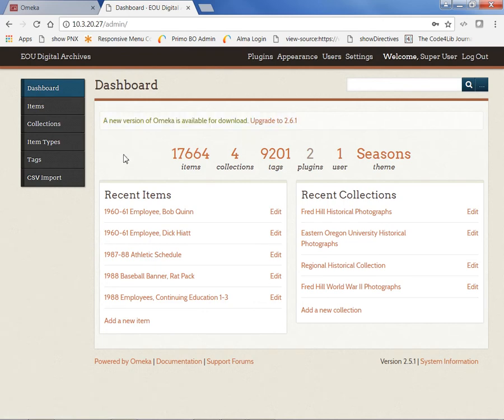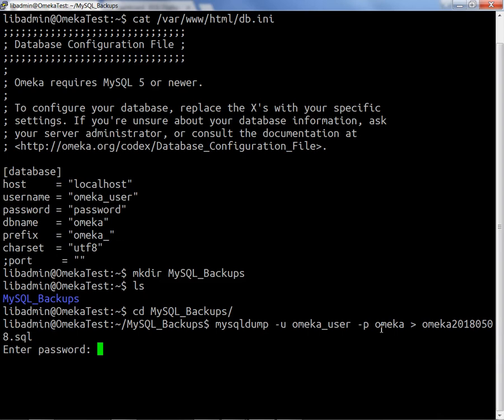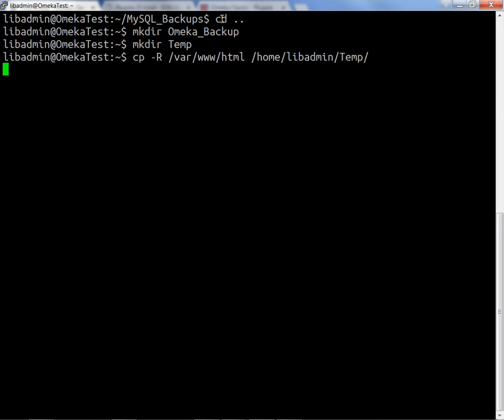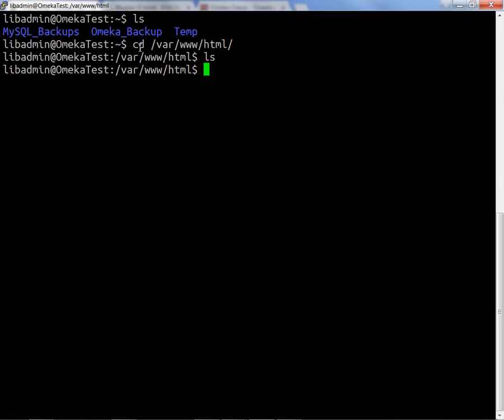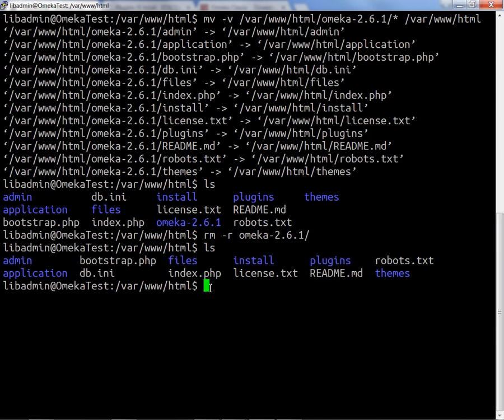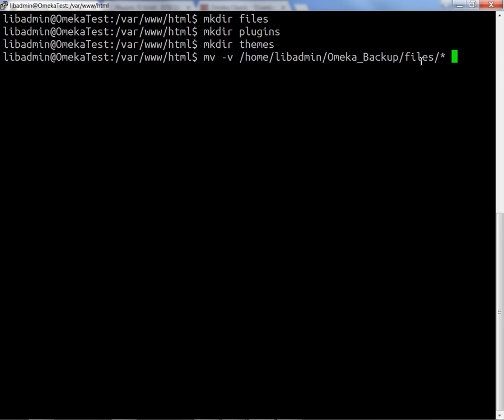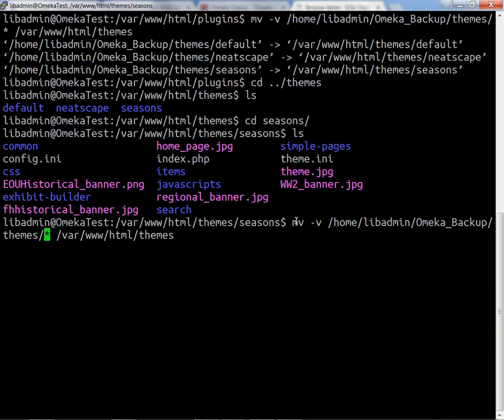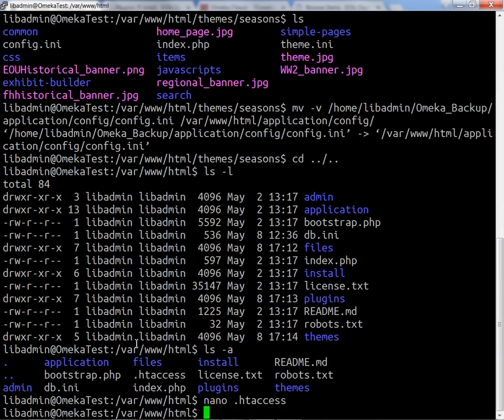Omeka Upgrade using Command Line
This video goes through the steps to upgrade your Omeka installation using the bash shell.